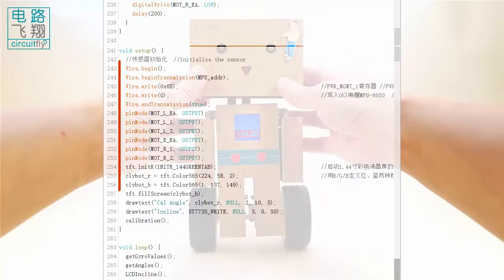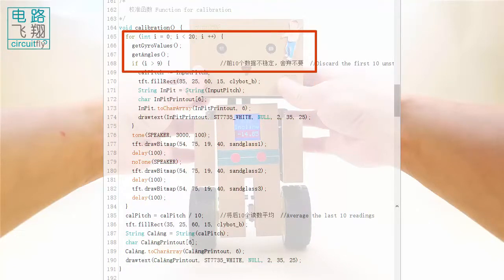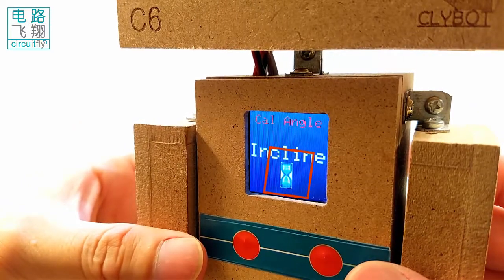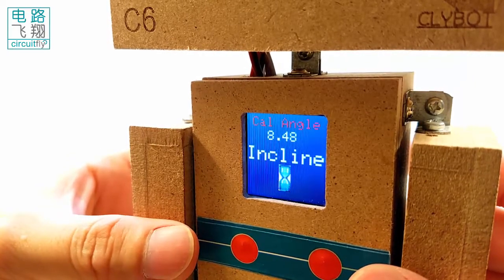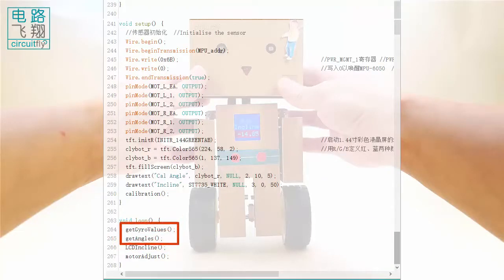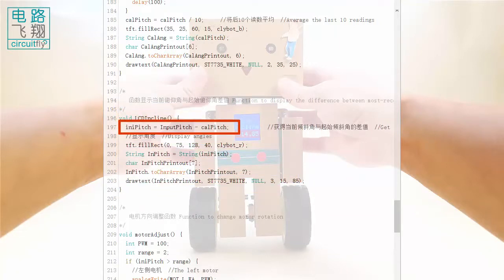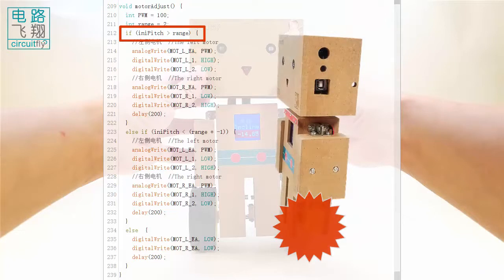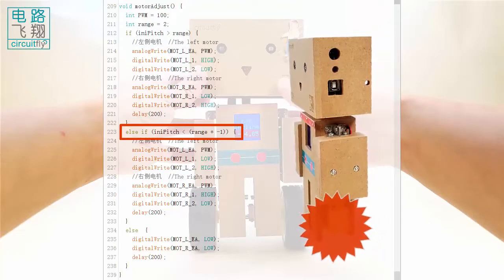C6 2 24B How to get initial position -clybot C6自平衡寻线机器人Self-balancing line following robot